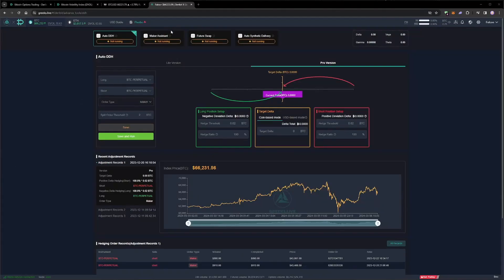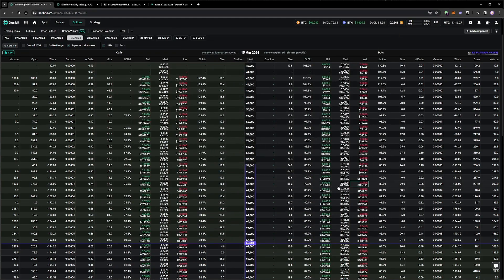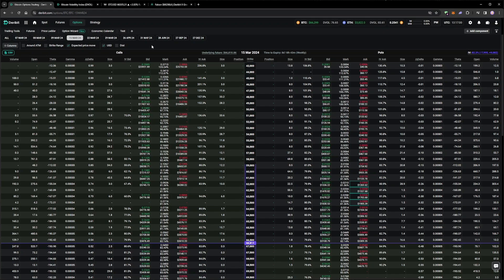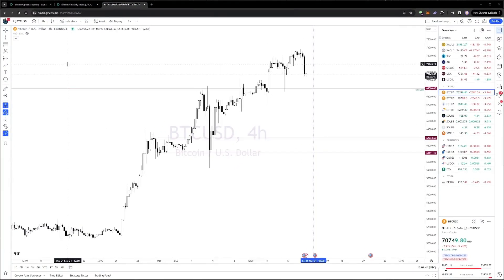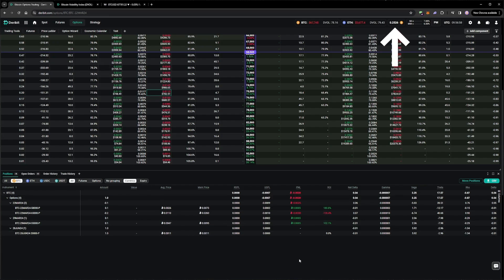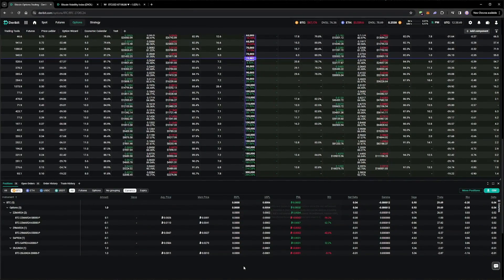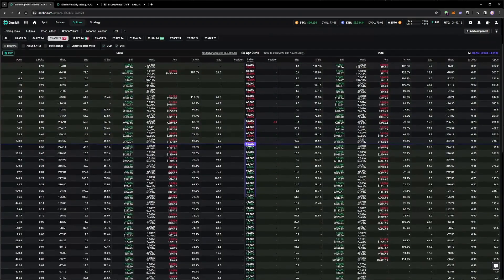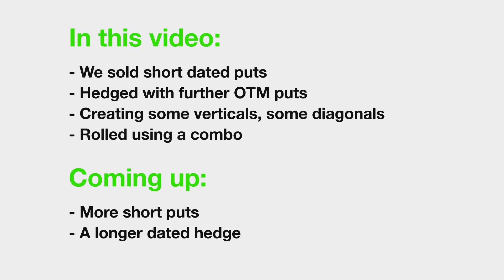Using Options To Hedge - Live Option Trading On Deribit - Part 4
Part 4: In the previous 3 episodes we were hedging our deltas dynamically, using the futures, and automating that process using the Greeks Live tool. We will use that tool again in future videos, but in the next few videos we’re going to look at a different hedging technique called static hedging, which uses other options to hedge our risk, rather than the futures. As you will see, this results in another profitable period for this account.